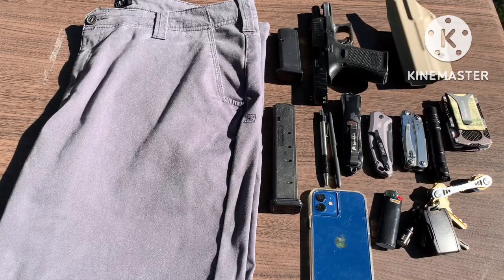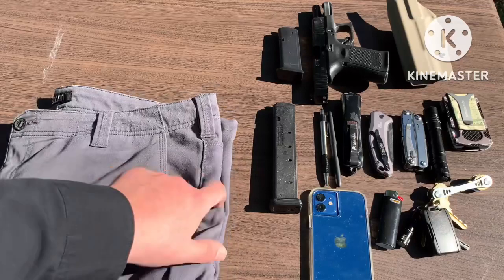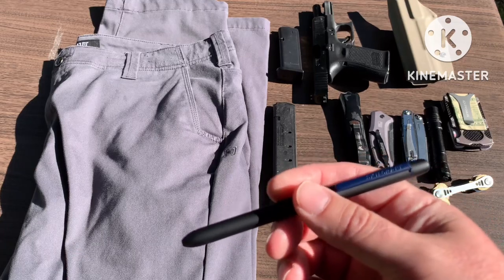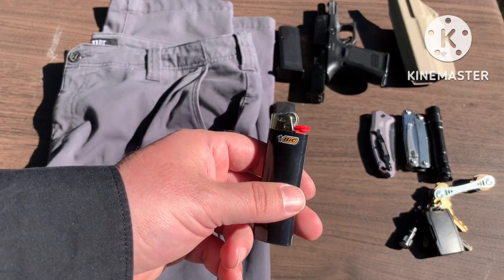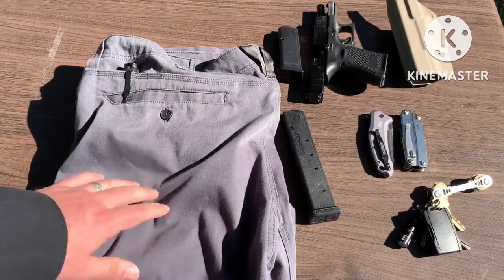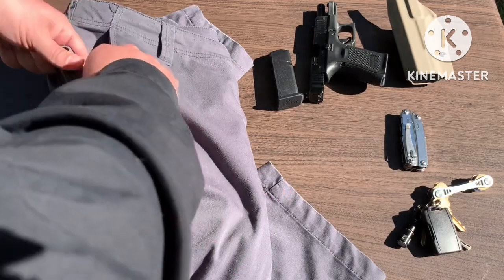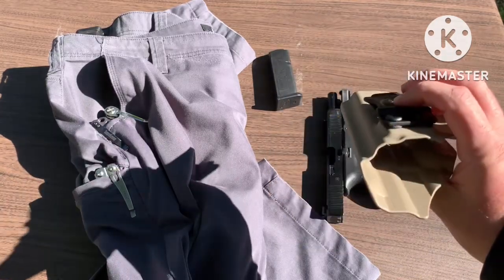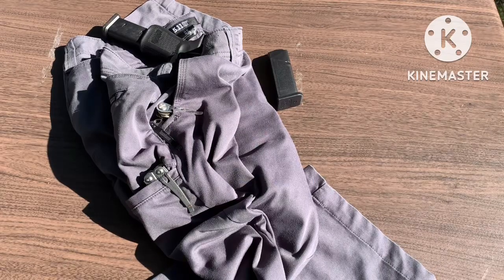EDC Update: pants and gear